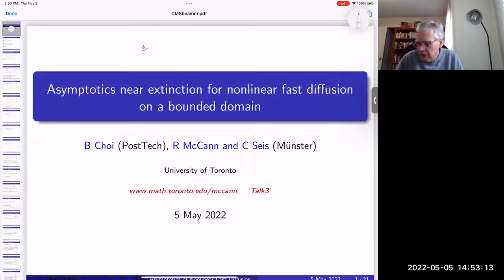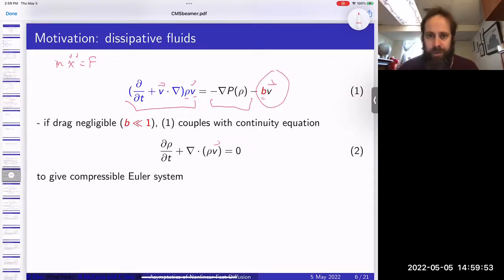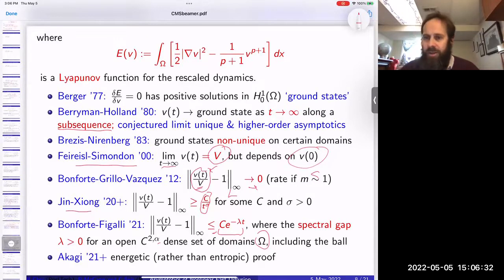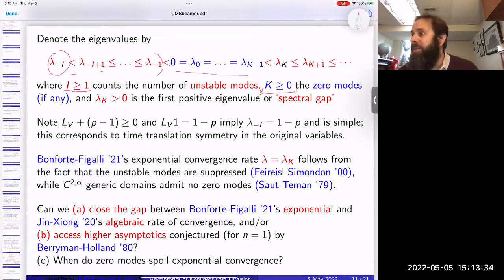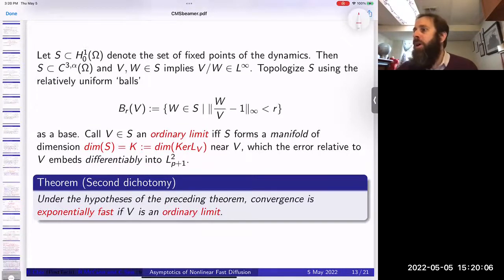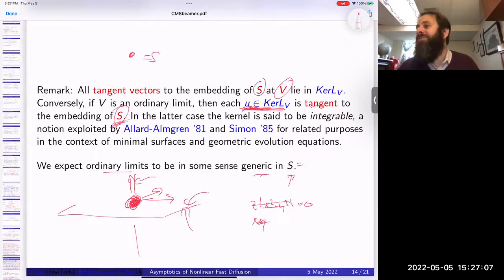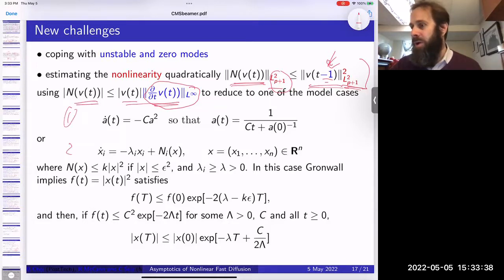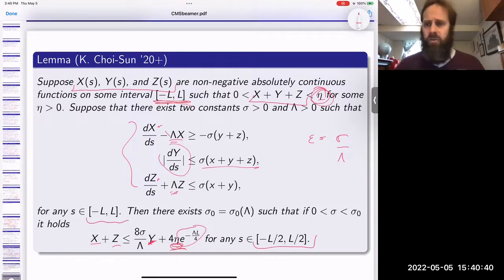Lecture 4: Professor Robert McCann (University of Toronto)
Asymptotics near extinction for nonlinear fast diffusion on a bounded domain